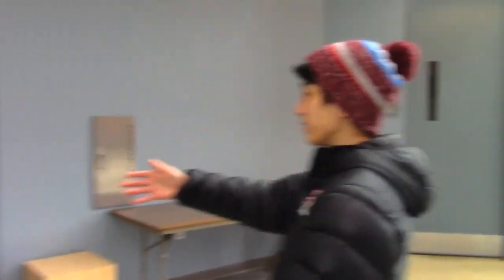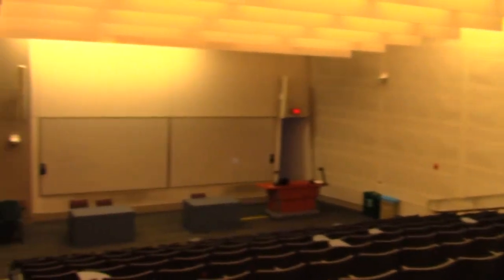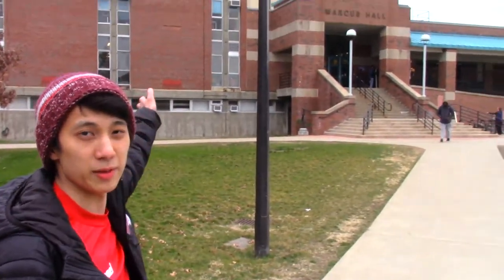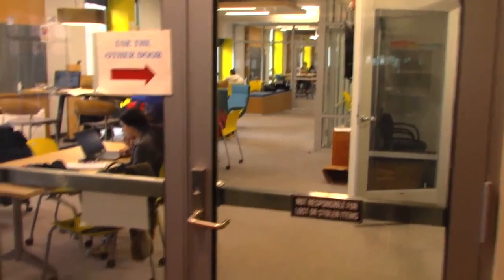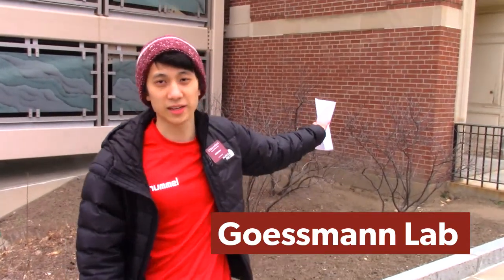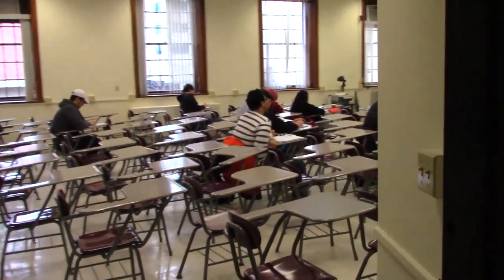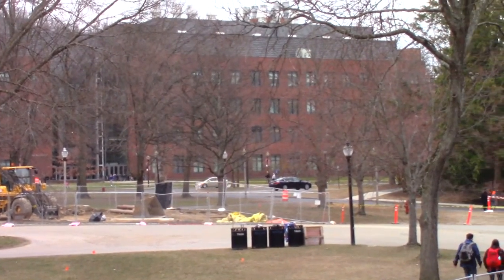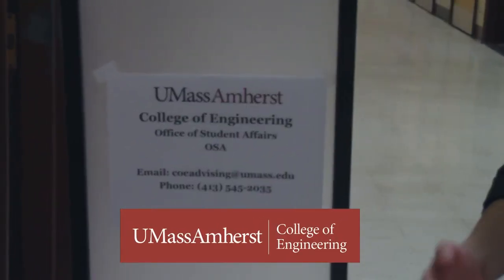Engineering Tour 4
Features: ELab II; Marcus Hall; Community, Equity & Inclusion Hub; Goessmann Lab; ChE spaces; campus construction